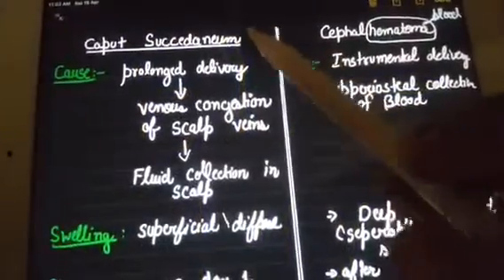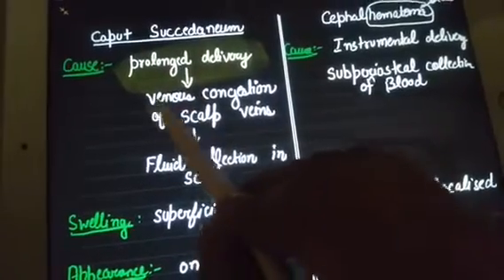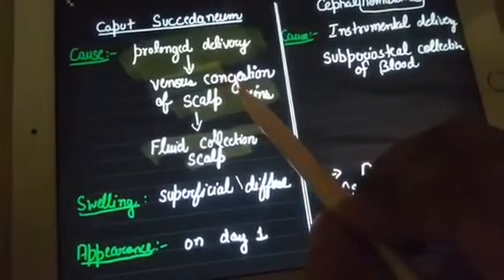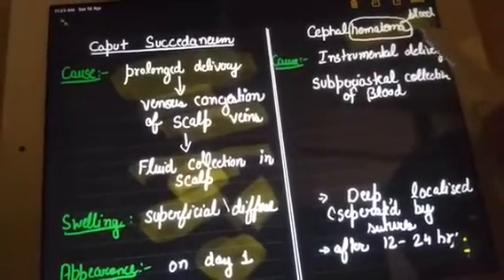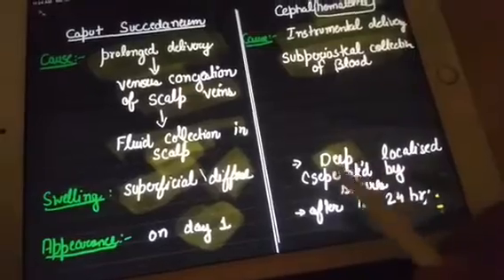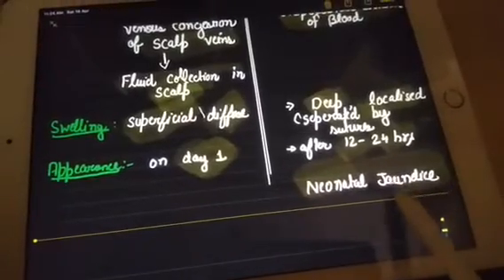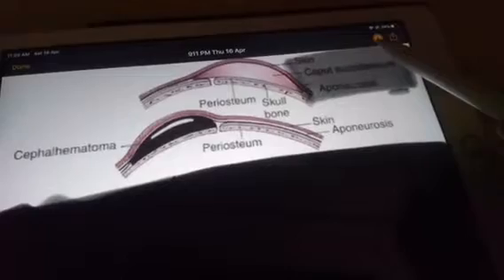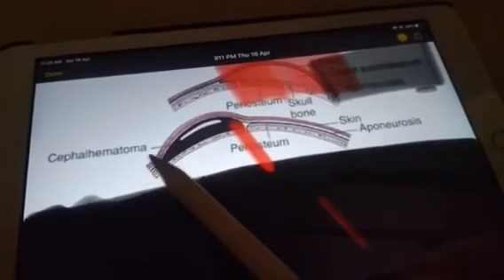Caput succedaneum V/s Cephalhematoma